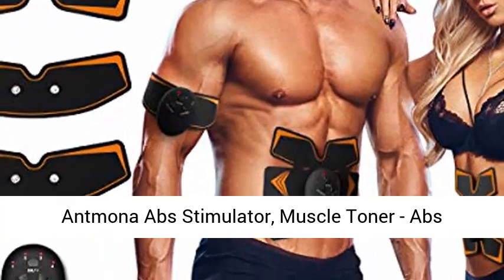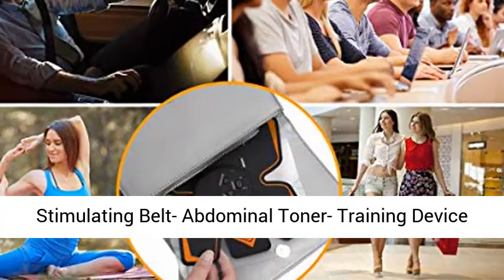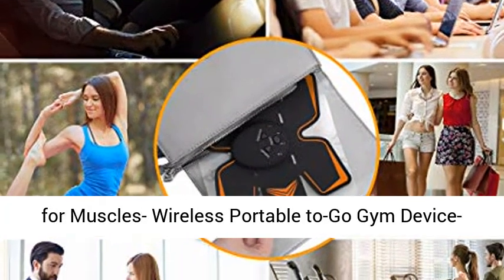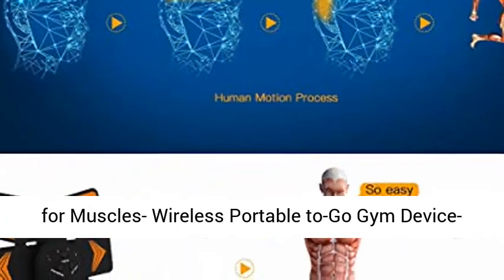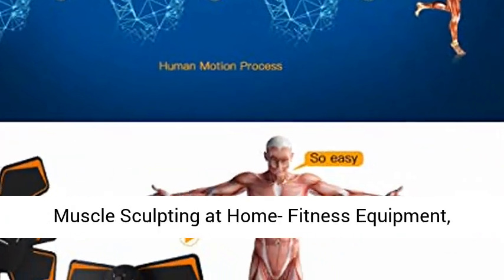Muscle Toner Stimulating Belt